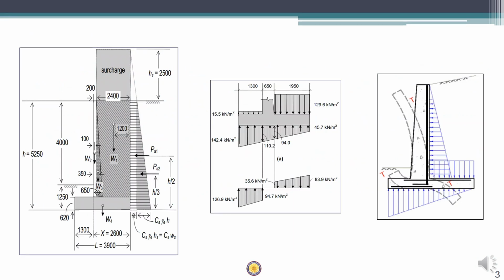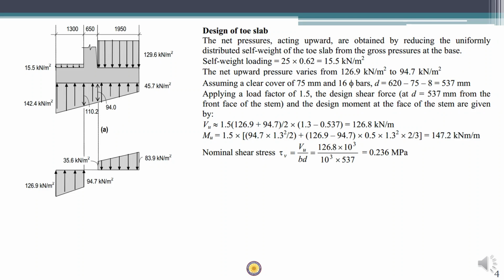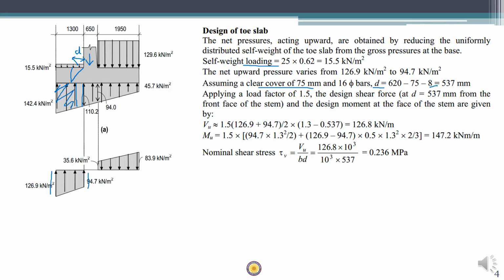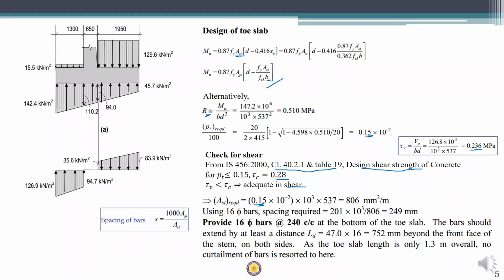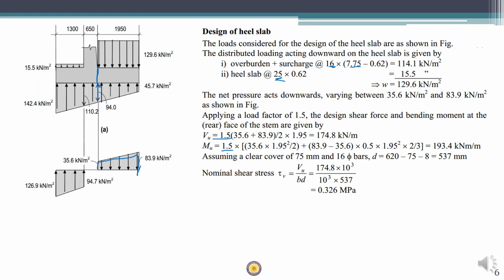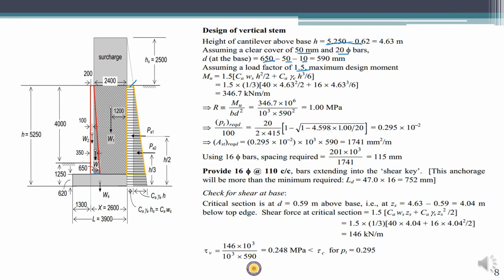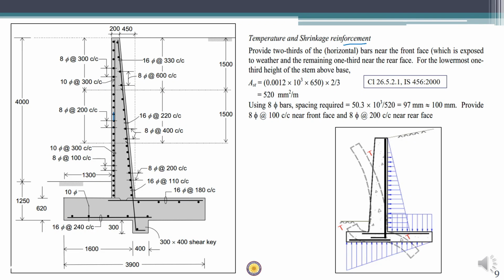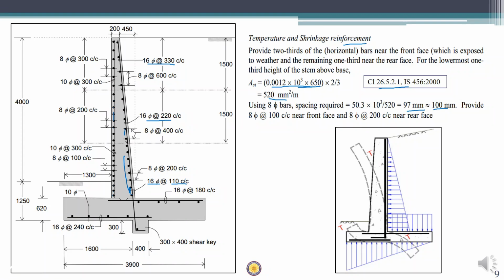WERSD - Retaining Walls part4 - Lecture 4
This is the final lecture of series of lecture on retaining wall. This lecture covers the design and detailing part.